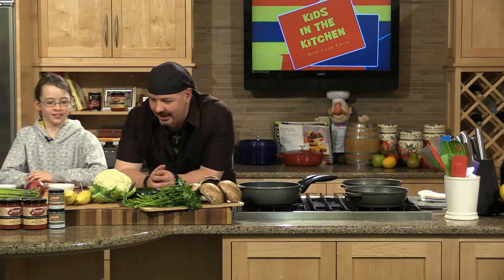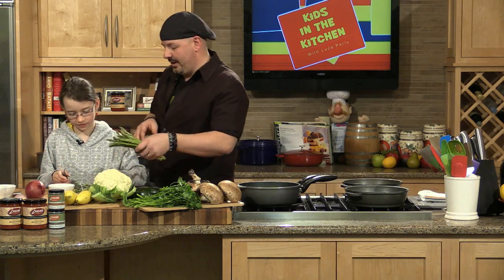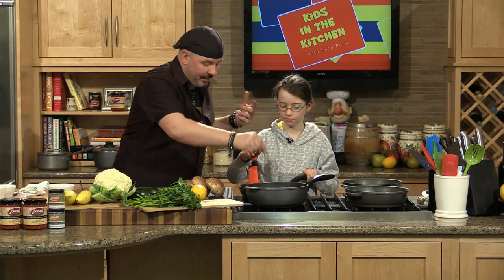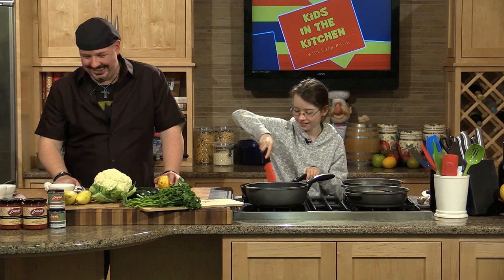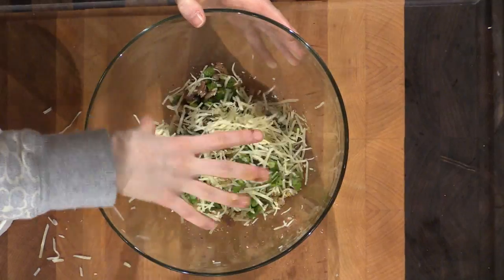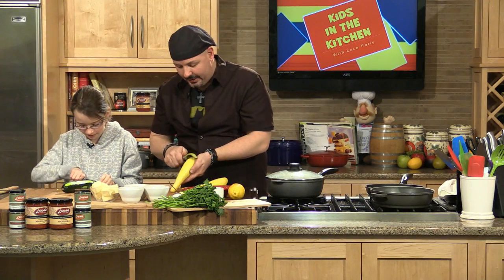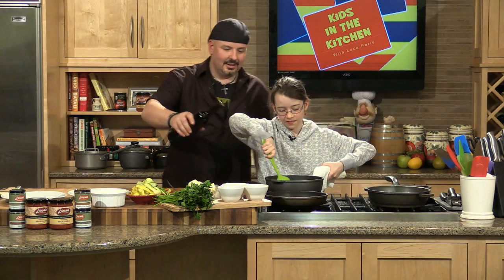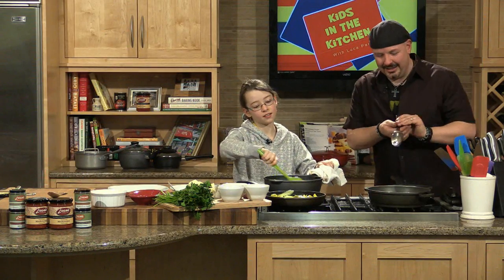111 Kids In The Kitchen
Stuffed Portabello Mushrooms, Moroccan Roasted Cauliflower, Zucchini Noodles in Garlic with Breadcrumbs.

Luca's guest: Nora